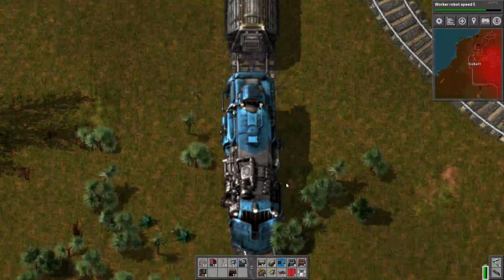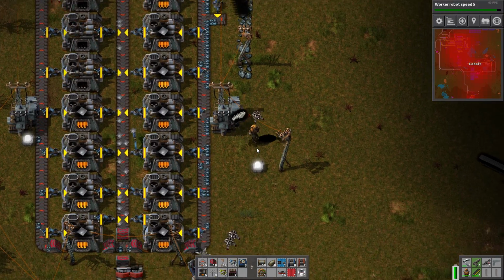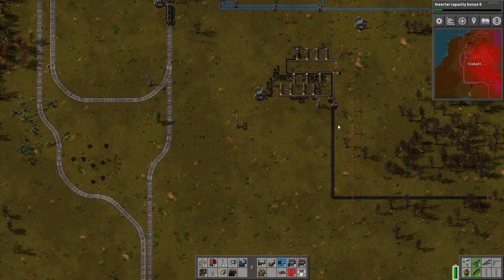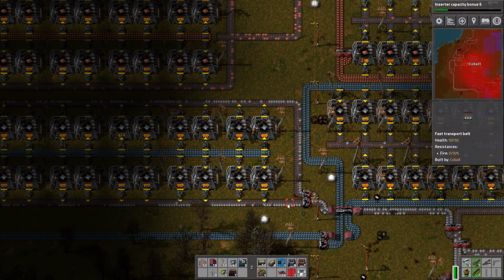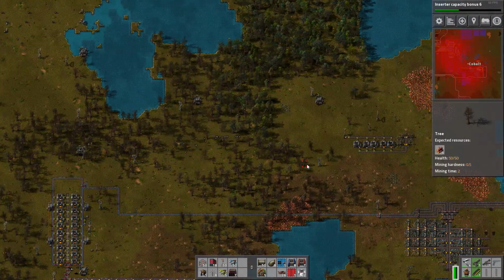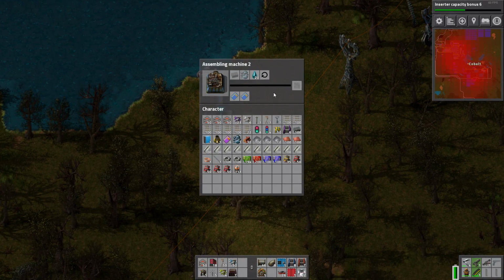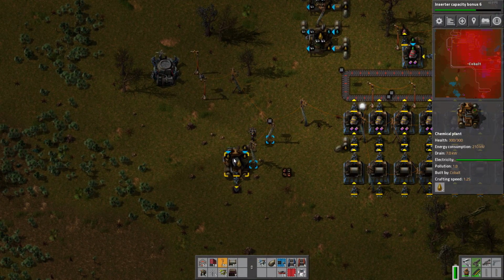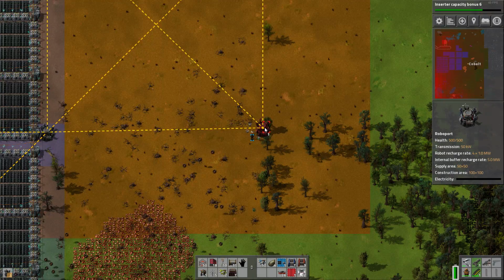Factorio - Episode 24 - Slow Progression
Greetings!

Welcome to Factorio. A game where you're stranded on an Alien Planet after you ship has crashed onto it. Your main mission is to build your resources back up in a factory type fashion, and rebuild a Rocket to launch back into space.

What you build, accomplish, and how you get there, is all up to you!